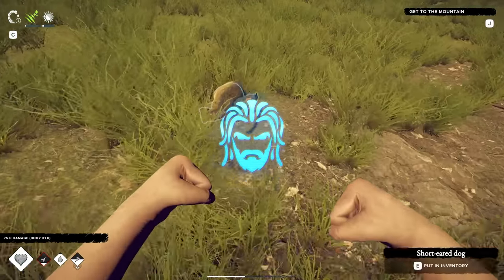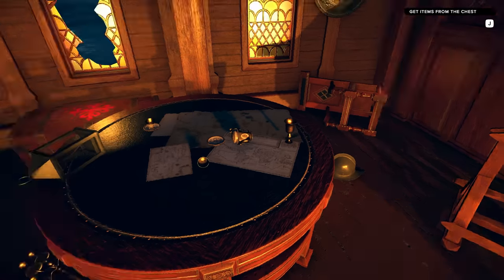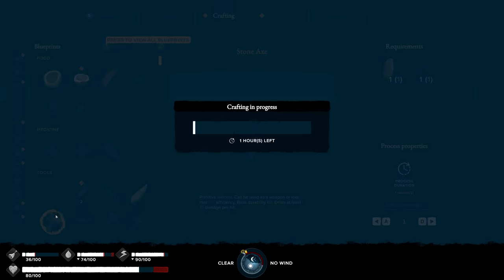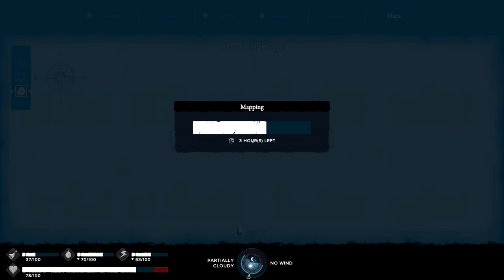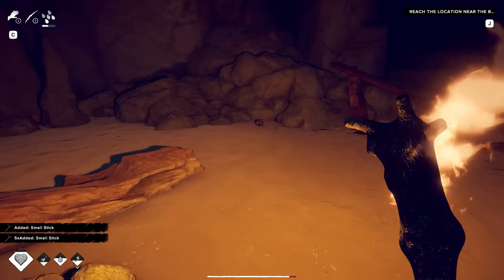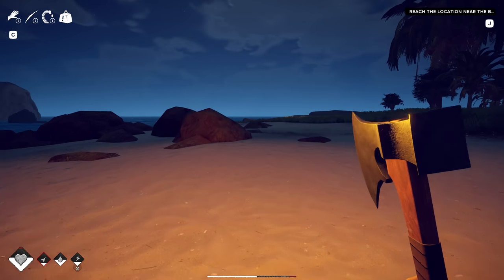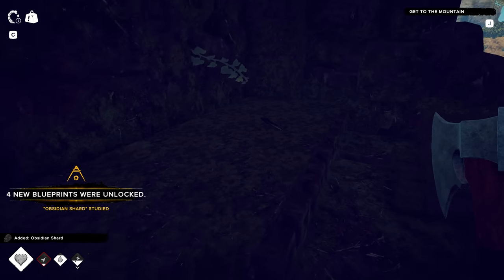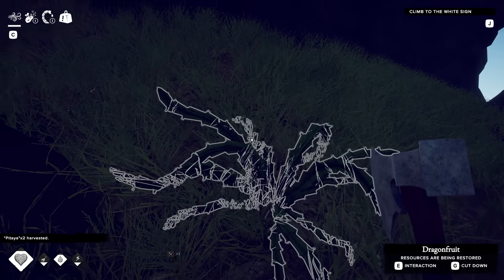A New Survival Game is Here! - Survival: Fountain of Youth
ad Click Show More 👀

W/ SYNTAC